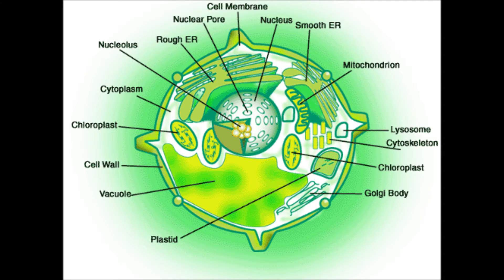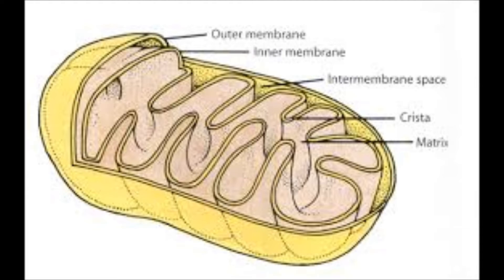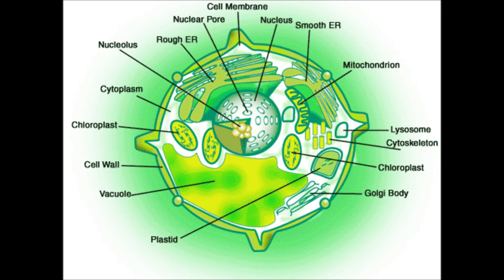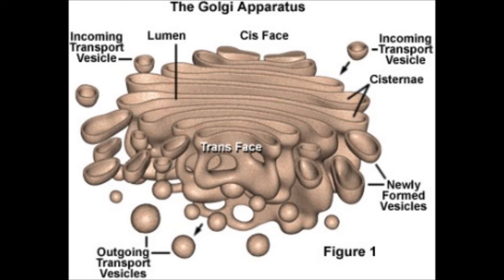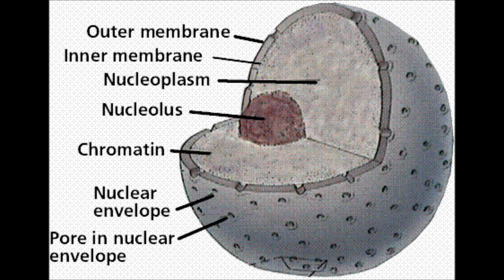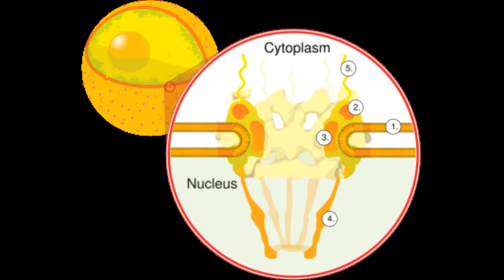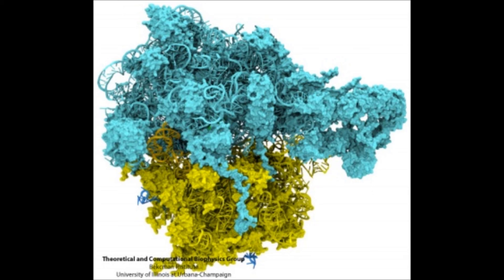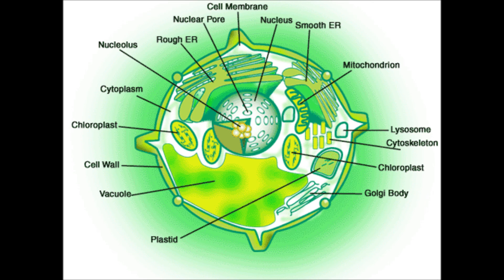Plant Cell Song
Biology 10 description of the most important parts of a plant cell- I hope this helps! Music and Lyrics by Rosalind Jackson Roe

Lyrics:
Plant cells are important to everything,
They're so neat I decided to sing,
For being so small they have a lot of parts,
Thirteen total they work off the charts.

Even though it's unique to the plant cell, the cell wall really is key.
It's made of cellulose and has three layers to make sure dangers leave the cell be.
There are places like gateways, where waste and nutrients pass through.
It keeps the cell in its proper shape, which it otherwise wouldn't be able to do.

Next up is the cell membrane that lets you out or in,
The mosaic structure is flexible and thin,
Phosolipid protein compote surrounds all living cells,
It's also made of carbohydrates, though they'd never tell.

Mitochondria create energy to power the cell.
It has two membranes, the outer one acts like a shell.
An inner membrane folds upon itself, to increase its net intake,
Cellular respiration, is the function it will make.

Rough endoplasmic reticulum package proteins to be used,
Ribosomes contain amino acid chains; this organelle is not to be abused.
The surface is bumpy and inside, vesicles detach and move,
To the Golgi apparatus or cell membrane, they carry the proteins nice and smooth.

For being so small they've got a lot of parts,
Just nine more, they work off the charts.

Smooth endoplasmic reticulum are made of membrane and look like pipes.
They create and store steroids, creating such a hype.
Ions are stored which the plant cell may need at another time,
This organelle is key to survival, ignoring it would just be a crime.

The Golgi apparatus is thin and round, with two layers of membrane.
It was named after a scientist, bringing fame to his name.
Complex molecules are what it stores, keeping it safe and sound,
Until they are needed for other things, during which they travel around.

Microfilaments are thin and stringy, while microtubules are round and long,
They are located everywhere, and has been known as the cytoskeleton all along.
Holding the shape of the cell, and giving movement is what they do,
Moving other organelles is a necessary job too.

Controlling the cell is what the nucleus does, and has many specific parts,
All of which are made of membrane, and allow for the cell to start.
Eating, moving, and reproduction, all happen due to signals sent.
Response is in milliseconds, with proper actions given consent.

Inside of the nucleus is where the nucleolus lies,
Assembling ribosomal DNA, is what they do to try.
Proteins and nucleic acid, is in the shape of a ball,
Even though they have a big job to do, this organelle is rather small.

Just four more they work off the charts.

Cytoplasm is the liquid that is used as a filler,
It is a molecule solution which acts as a structural pillar.
Waste products are dissolved, causing less work for the other parts,
Keeping all of the organelles in place is the job that is really taken to heart.

Even though the structure is quite complex, the chloroplast has simple work,
They take energy from the sun and produce oxygen as a perk.
This organelle is what makes the plant green, through the stroma's reactions.
Two membranes protect the inner parts, and starch is made through chemical attraction.

The 60-S and the 40-S are the ribosomes' two elements.
Used to build large proteins, you cannot doubt their helpfulness.
They can attached to the rough ER but are found all over the cell.
Proteins are needed to function and are made from amino acid material.

Finally there's the vacuole that signals when a cell lacks water.
It helps plant maintain structure, and is necessary so it doesn't totter.
Surrounding the vacuole is the Tonoplast, a membrane that is very protective.
As the plant cell dehydrates its structure compacts, making it very effective.

Those are all of the thirteen parts,
I hope you will take my song to heart.